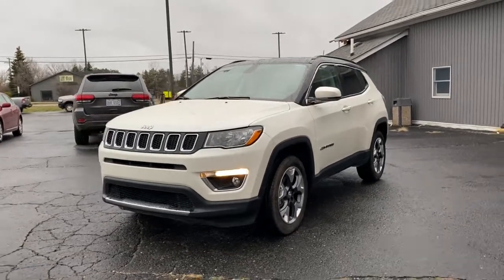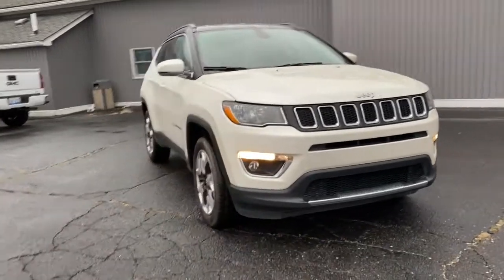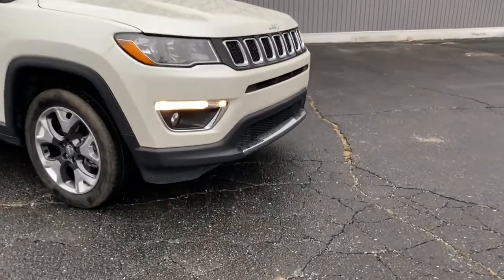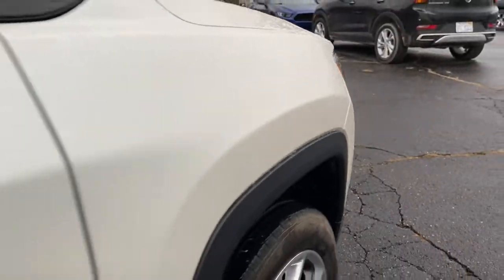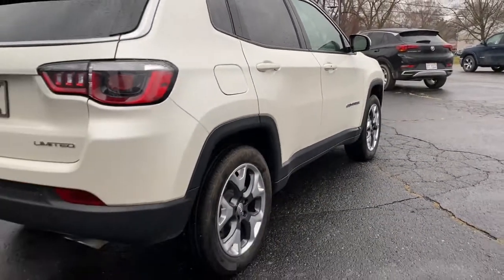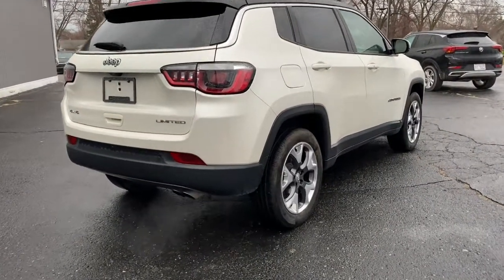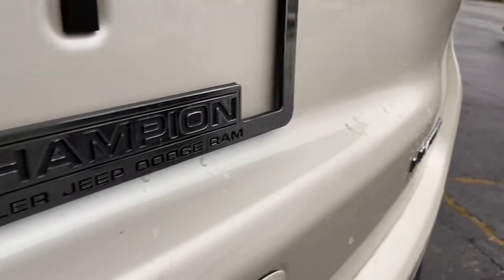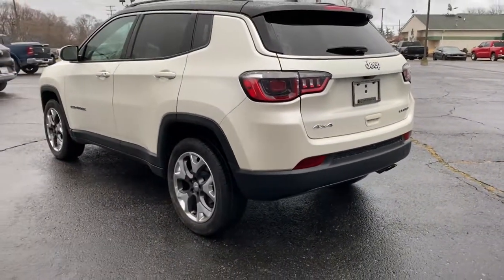2019 Jeep Compass Brighton, Novi, Howell, Wixom, Pickney, MI A18109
Pearl White Tri-Coat Used 2019 Jeep Compass available in Brighton, Michigan at Brighton Chrysler. Servicing the Novi, Howell, Wixom, Pickney, MI area.

Brighton Chrysler
9827 E Grand River Ave

Located At Champion Chrysler Jeep Dodge Ram Of Brighton, MI And Available At All 7 Champion Auto Group Locations! CARFAX One-Owner. Clean CARFAX. Priced below KBB Fair Purchase Price!2019 Jeep Compass Limited Pearl White Tri-Coat 4WD 2.4L I4 9-Speed AutomaticOdometer is 5522 miles below market average! 22/30 City/Highway MPG